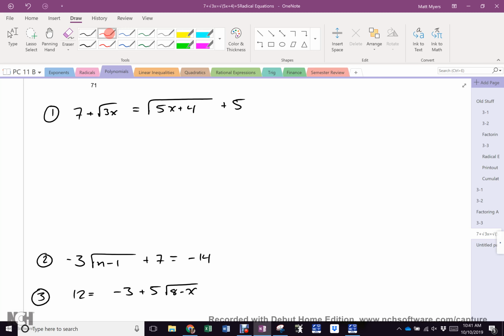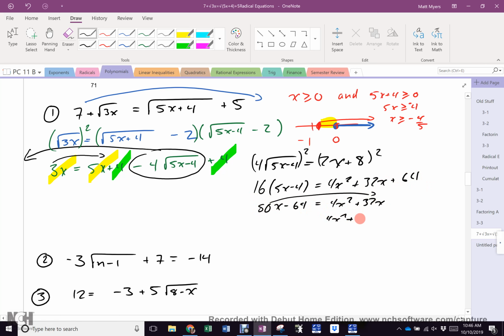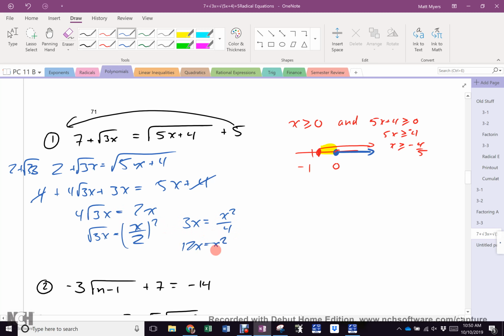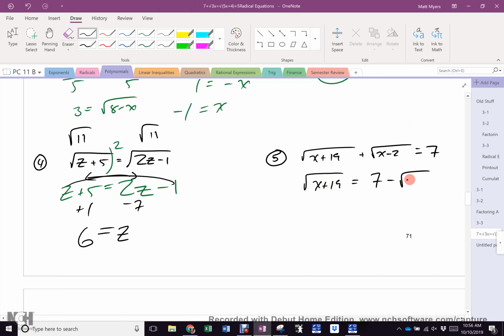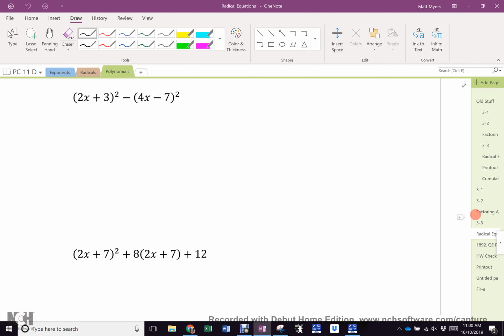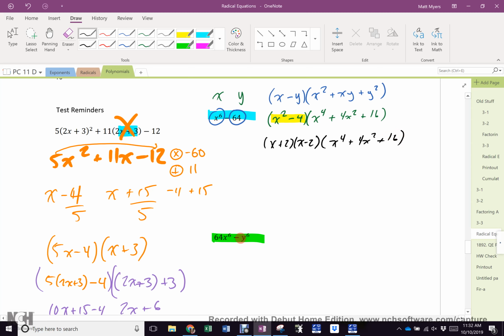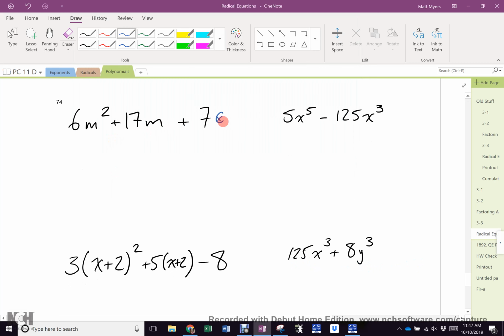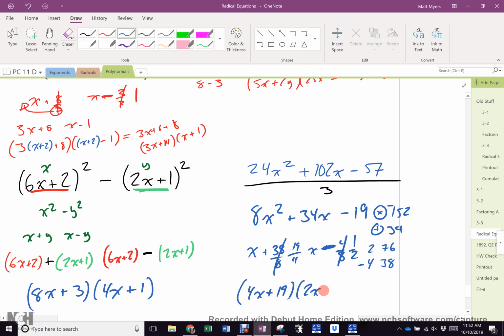Oct 10 Block D Radical Equations Assignment and Extra Factoring